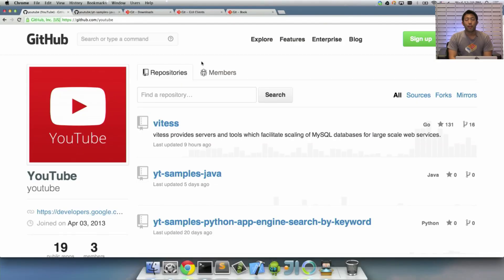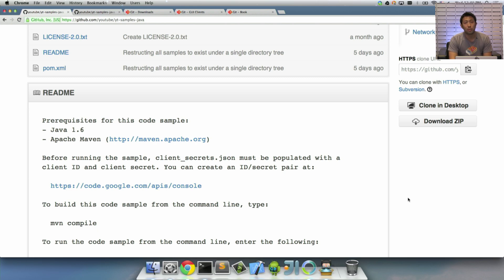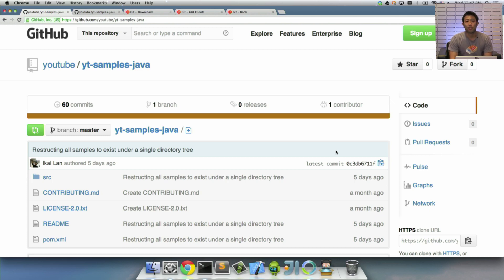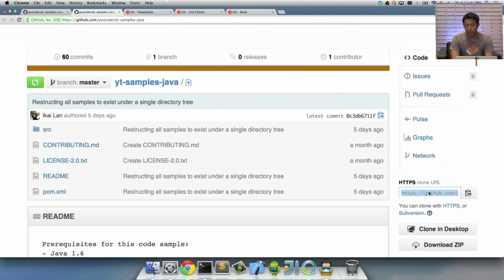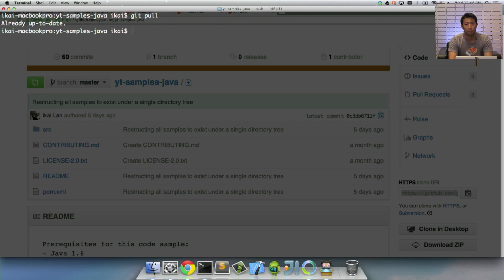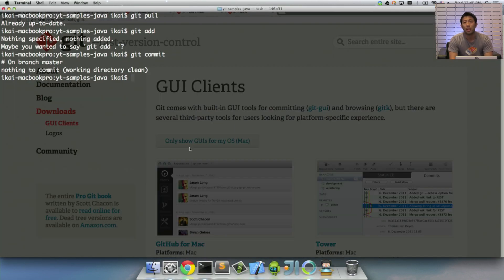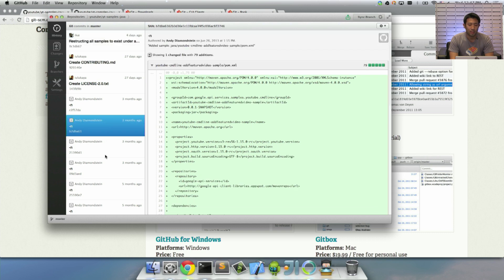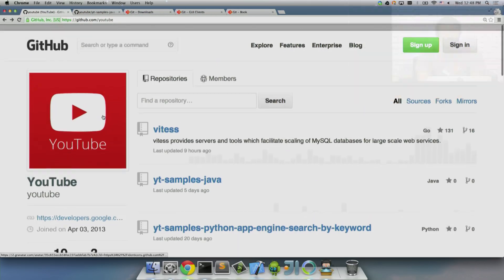YouTube Developers Live: GitHub Introduction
In this episode, we'll introduce the new home of YouTube API samples on GitHub We'll give a very high level overview of Git, why we made the move, walk you through our project setup, show you some basic commands and some GUI tools to get you up and running.